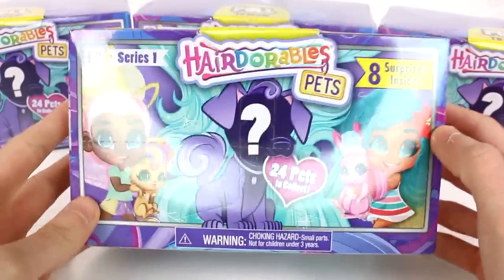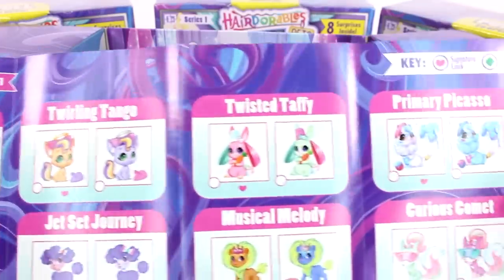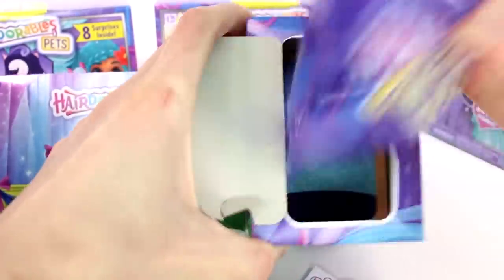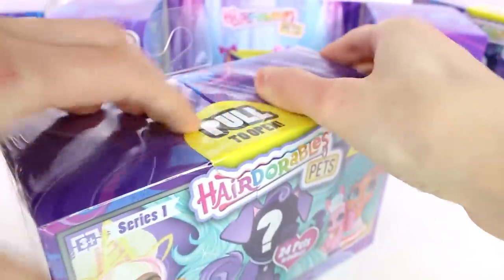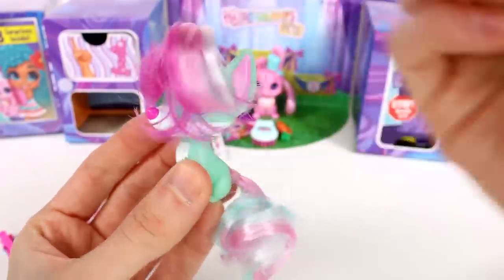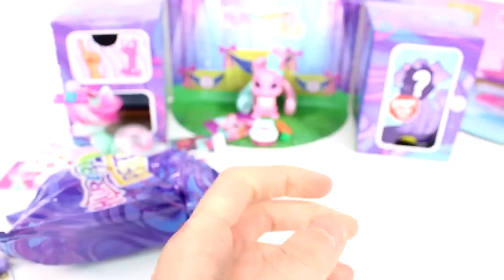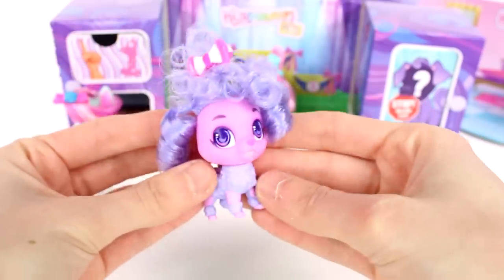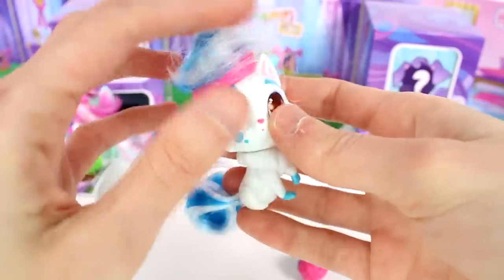Hairdorables Pets Series 1 Blind Box Unboxing Toy Review